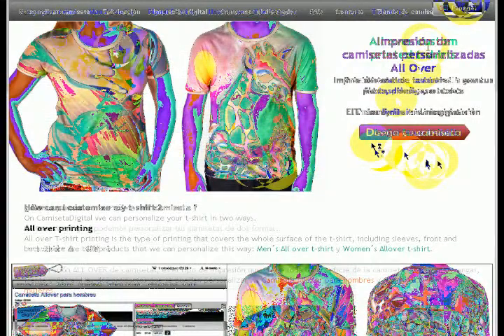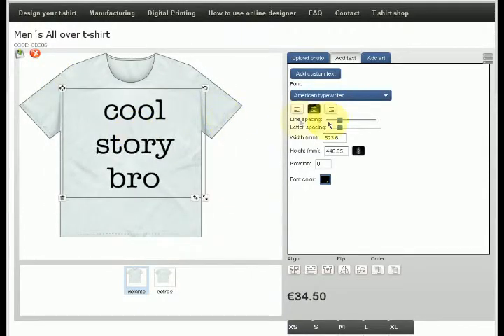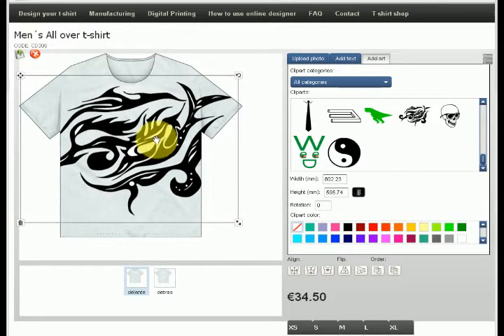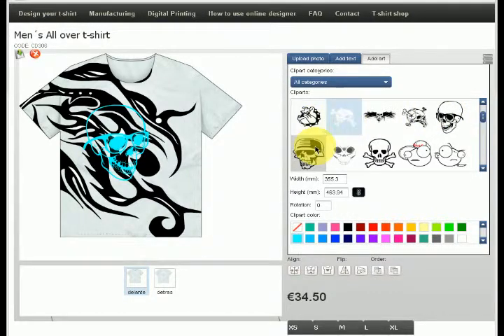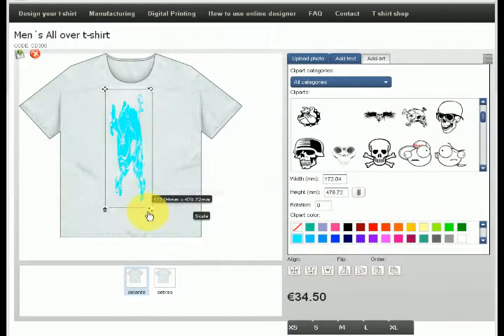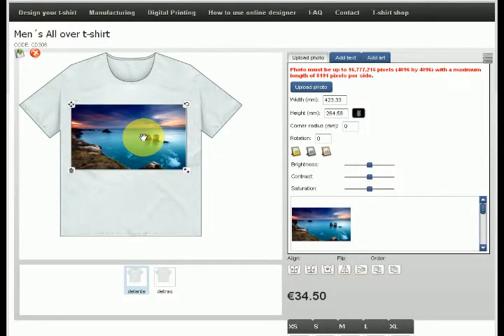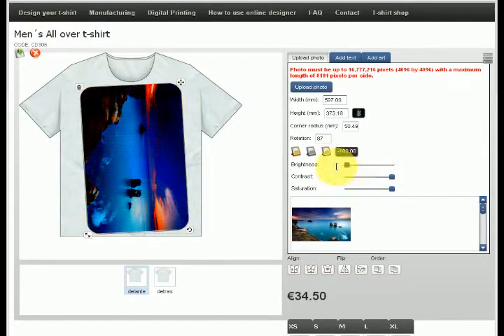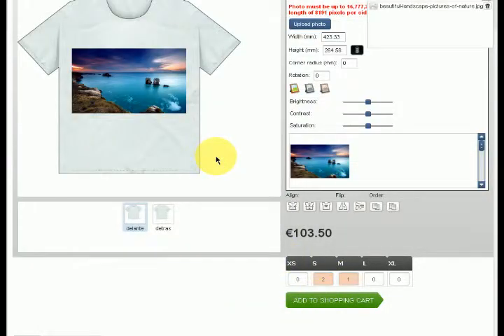How to design T-shirts online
Hello, this is a video tutorial explaining how to use the online T-shirt designer
For any information request please visit camisetadigital.es